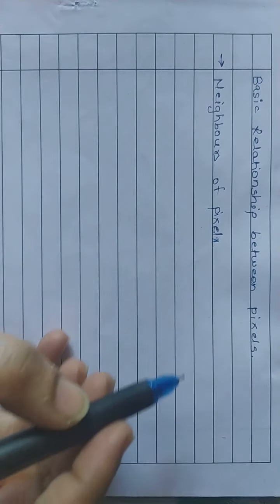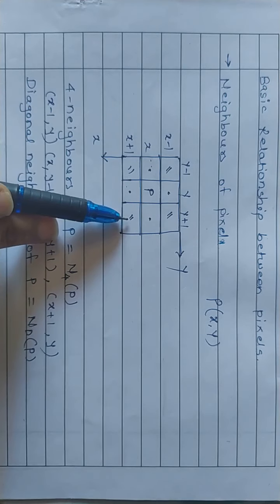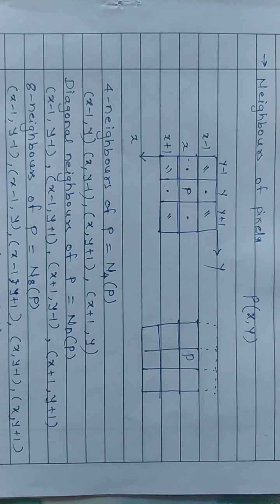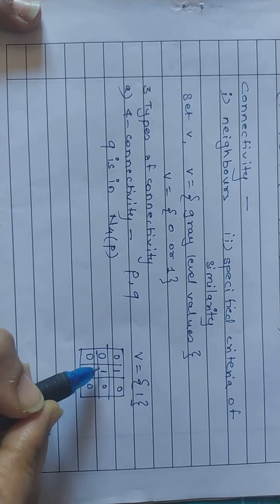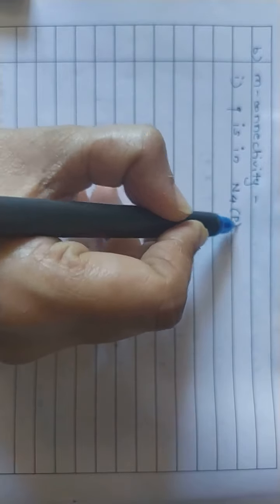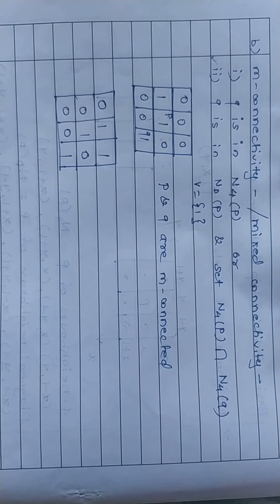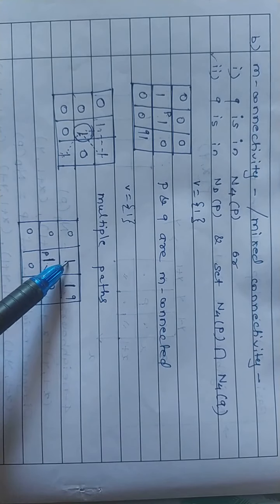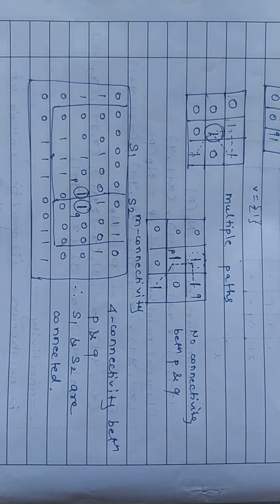Basic Relationship between Pixels